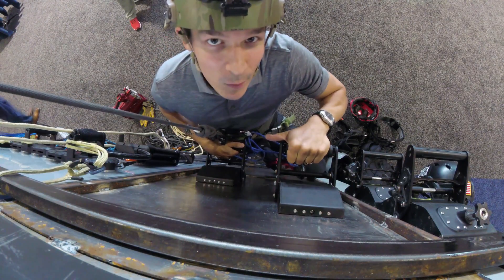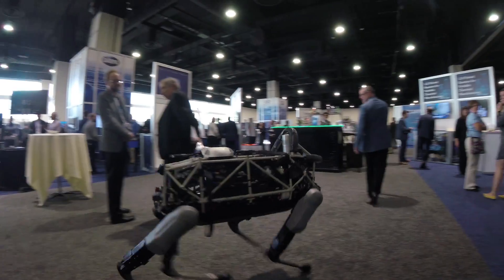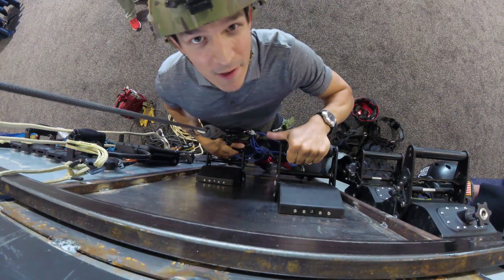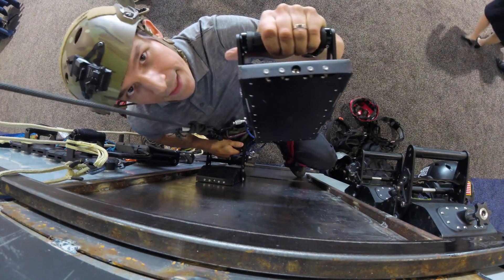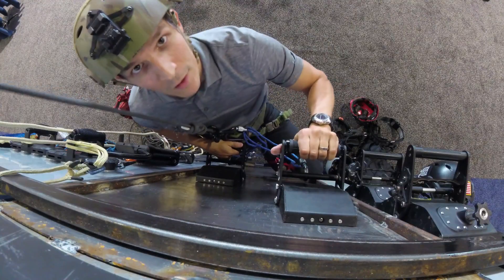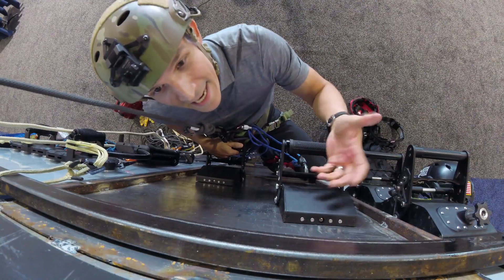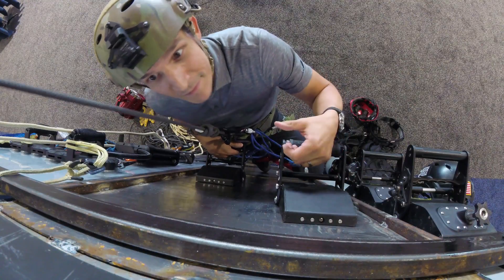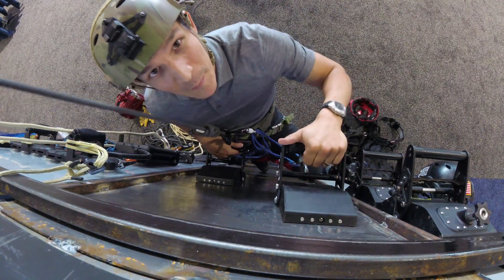Atlas Pirate Paddles - Magnetic Climbing Devices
The Atlas Pirate Paddles are a powerful permanent magnet-based climbing system that let users scale ferromagnetic surfaces over 37 m tall. With technology funded by DARPA and initially developed by Draper Laboratory in Cambridge, MA, Atlas Devices has licensed, further improved, and transitioned the technology into the ATLAS PIRATE PADDLES.

With applications from vessel boarding in maritime environments to non-standard work positioning and anchoring on any smooth surface, the Pirate Paddles dramatically expand the capability of any climbing kit.